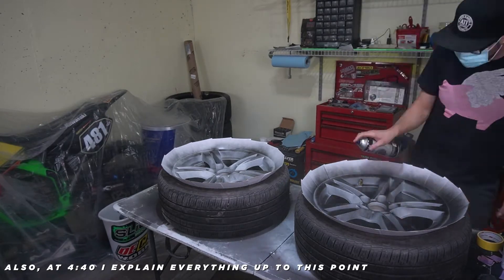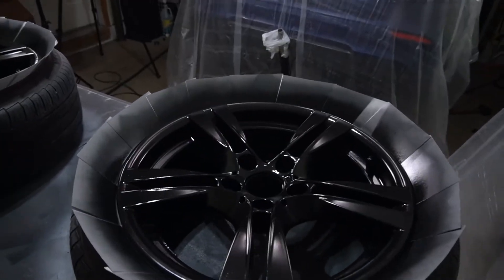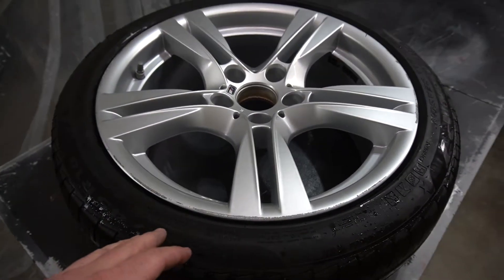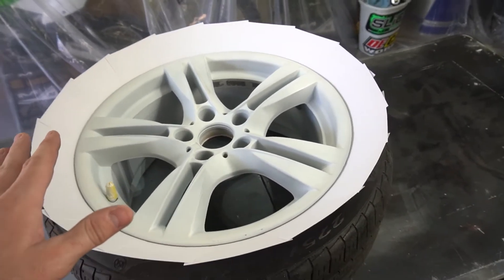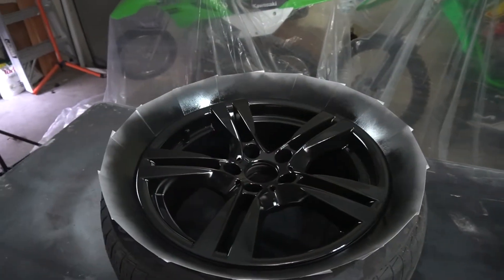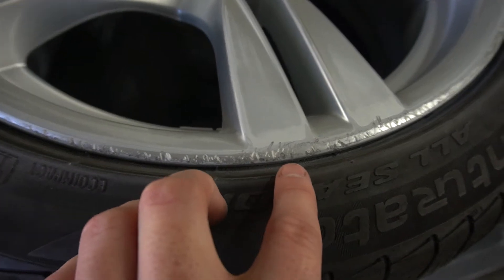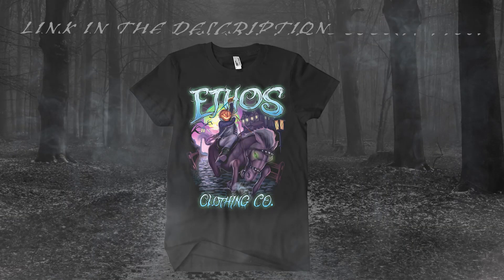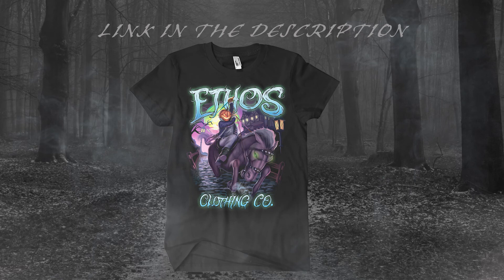Fix Curb Rash On Rims At Home - Part 2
Phew, what a project! Lots of hours, lots of elbow grease but it was worth it in the end. As most things usually are like this. So glad to have fixed the curb rash on these wheels, they are aren't perfect but they are 1,000 times better than they were that's for sure!